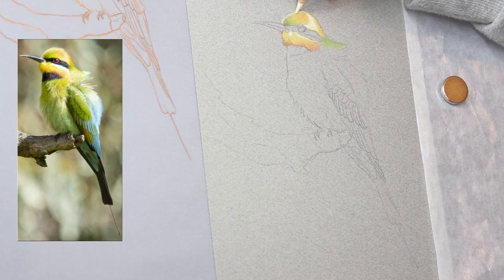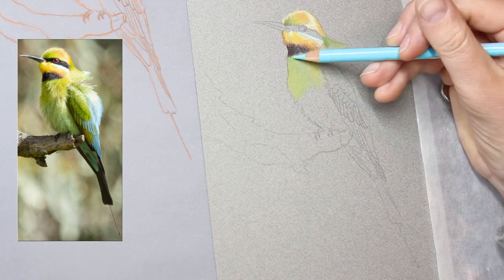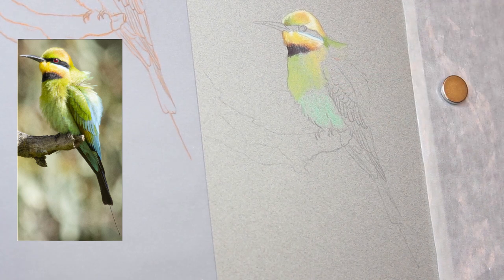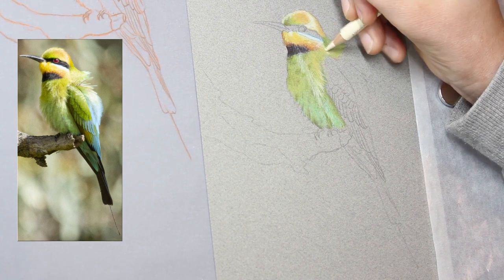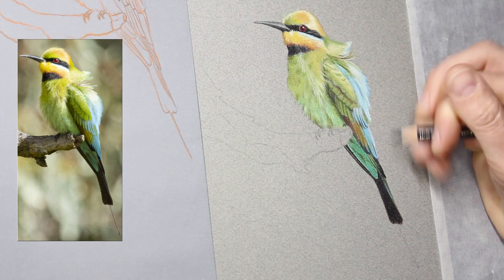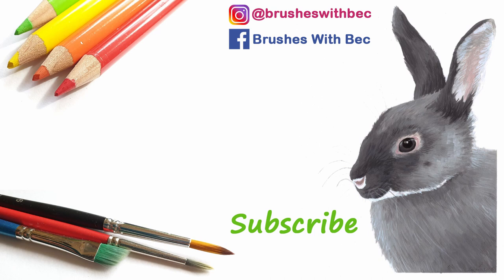CANSON MI-TEINTES - Drawing a Rainbow Bee-eater bird on Canson Mi-teintes paper with colour pencil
In this video I show you how I create a simple yet realistic drawing of a rainbow bee-eater using Faber-Castell Polychromos colour pencils on Canson-Miteintes paper.

My focus is wildlife as I have a passion for conservation and biology, but I also do pet portraits and "how to" videos as well.